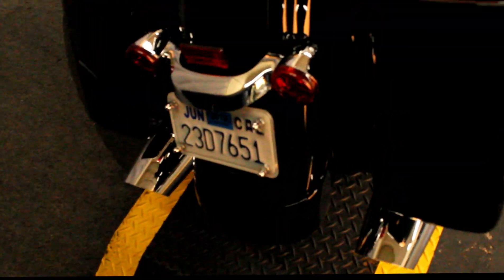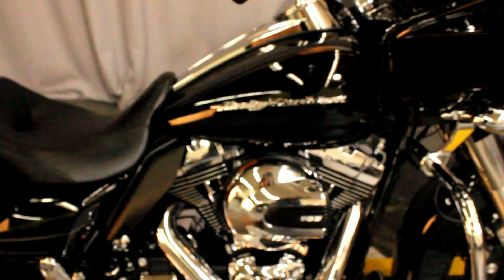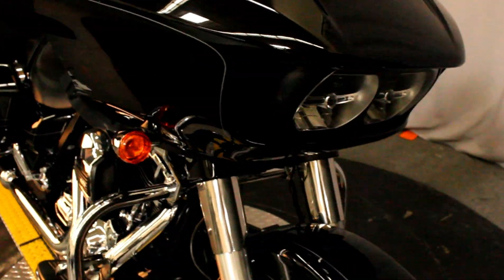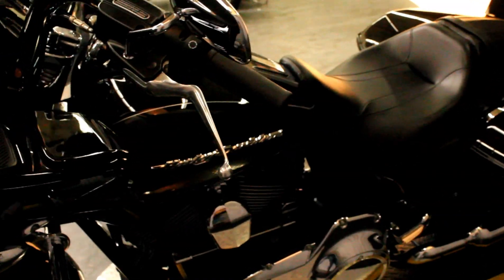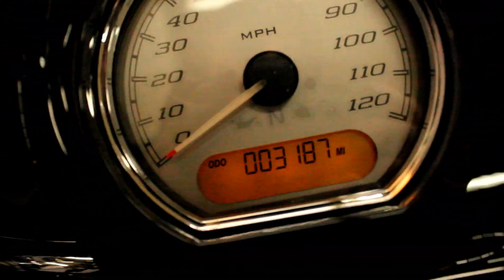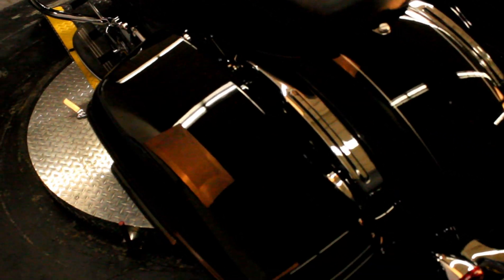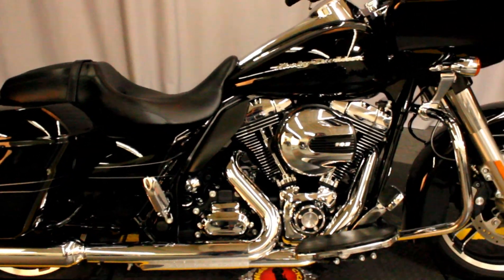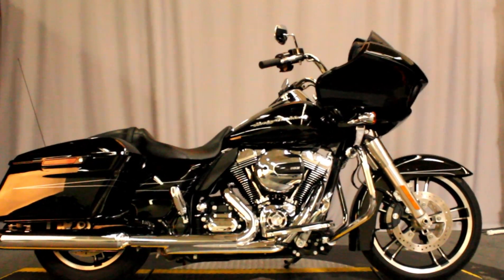2016 Harley-Davidson Road Glide Special at North County Indian Motorcycle in San Marcos, CA